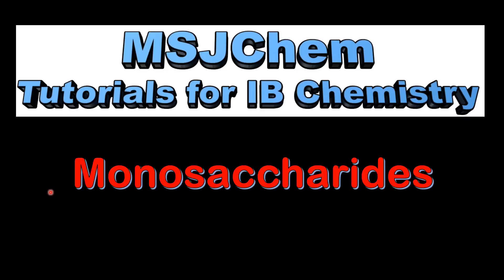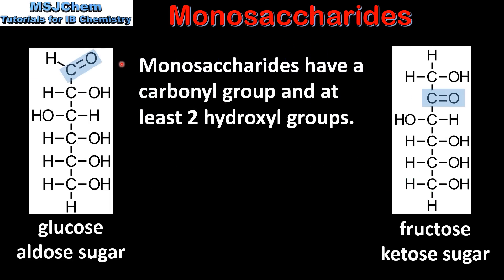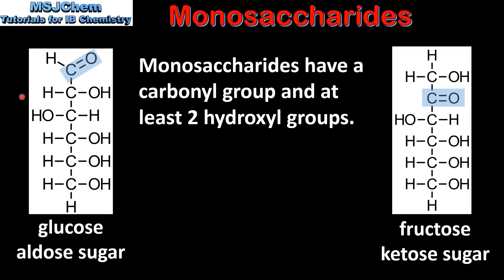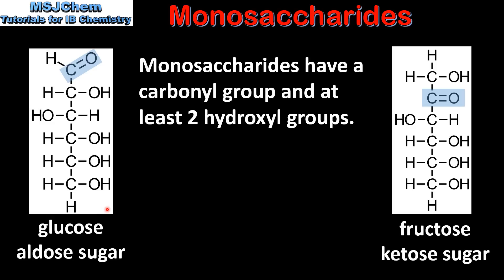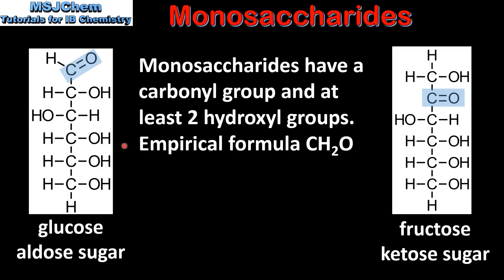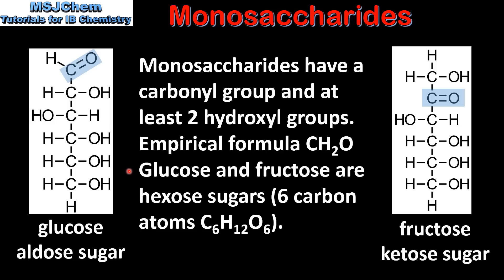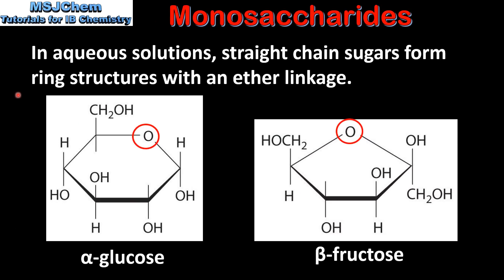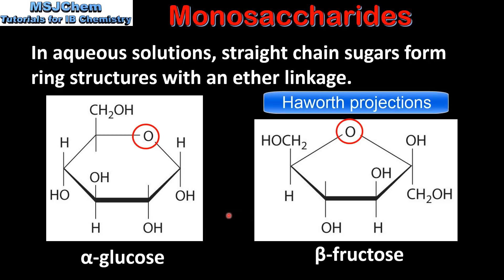B.4 Monosaccharides (SL)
Understandings:
Carbohydrates have the general formula Cx(H2O)y.
Haworth projections represent the cyclic structures of monosaccharides.
Monosaccharides  contain either an aldehyde group (aldose) or a ketone group (ketose) and several –OH groups.
Straight chain forms of sugars cyclize in solution to form ring structures containing an ether linkage.